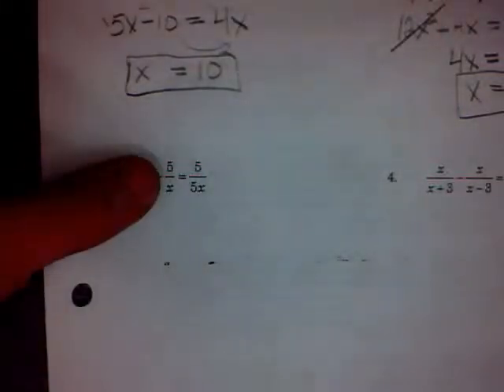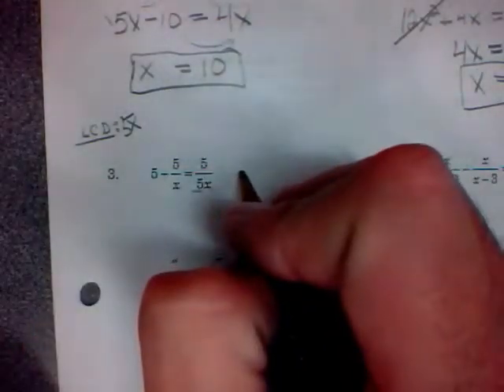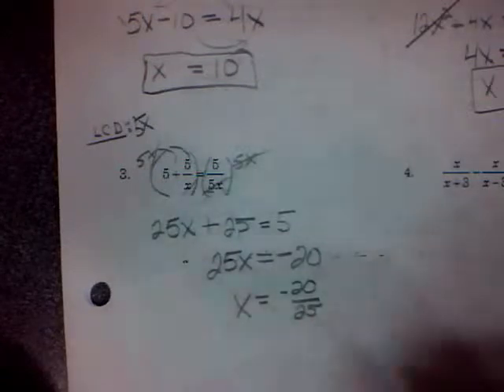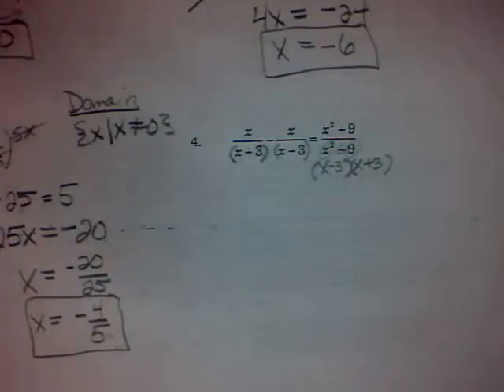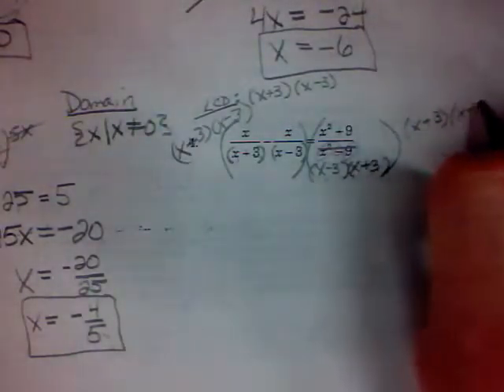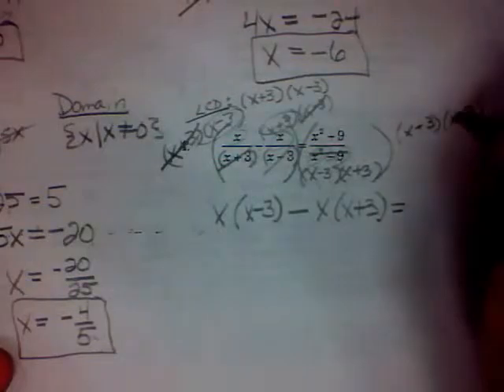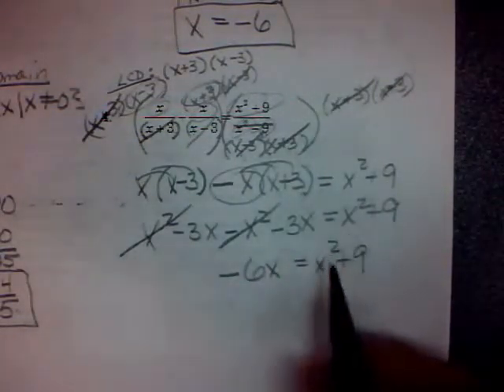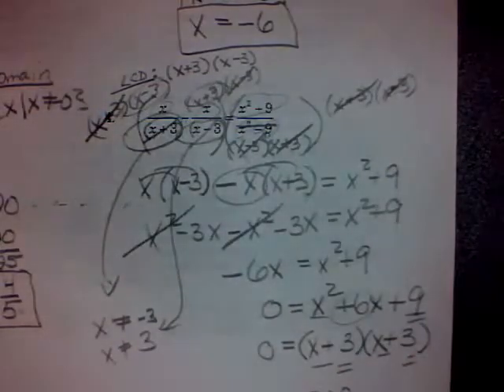Solving Rational Equations #3 and 4 (2).wmv